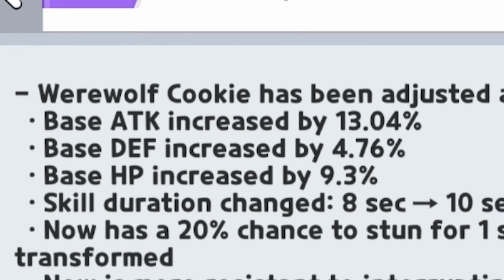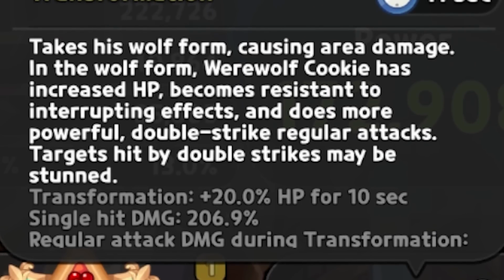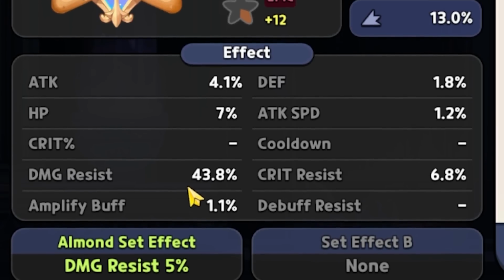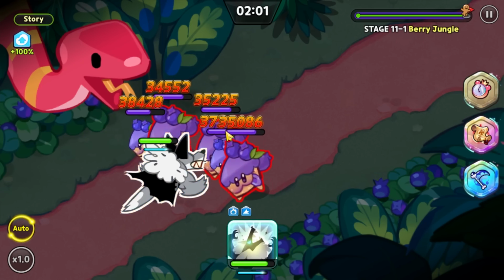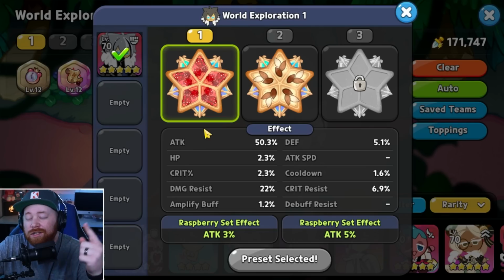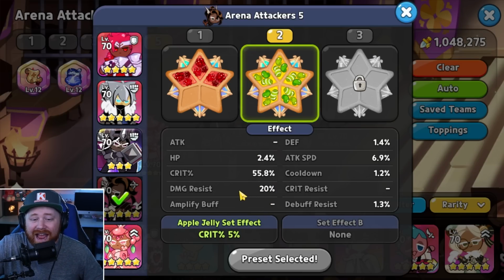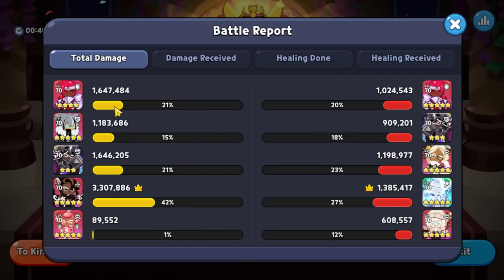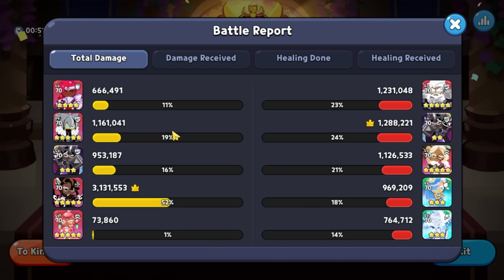HUGE BUFF! But Is It Enough?! (Werewolf Cookie Review) | Cookie Run Kingdom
Werewolf Cookie in Cookie Run Kingdom, just got a HUGE Buff in the latest Oyster Cookie Update! Buffing his Attack, Defense, Hp, Increased his Transformation timer, added a Stun modifier, and increased his resistance to interrupting effects. However is it good enough to make him good and worth investing in? As always Thank you for the support!

00:00 Introduction
01:16 Werewolf's NEW SKILL!
02:12 BEST Toppings for Werewolf Cookie!
03:54 Testing Werewolf Cookie in PVE!
05:47 testing Werewolf Cookie in PVP!
10:16 Should you Build Werewolf Cookie? (My Thoughts)